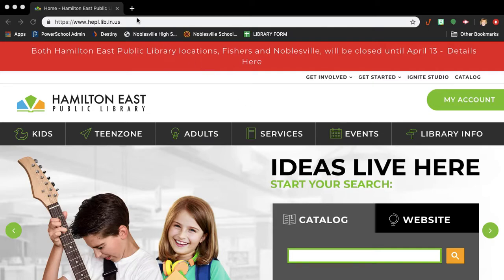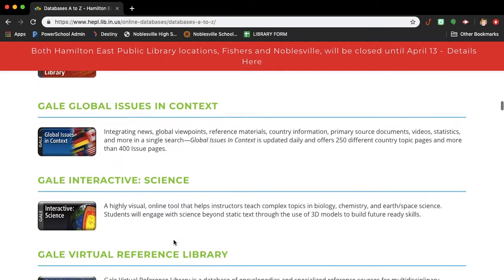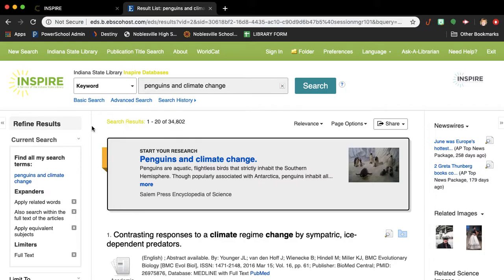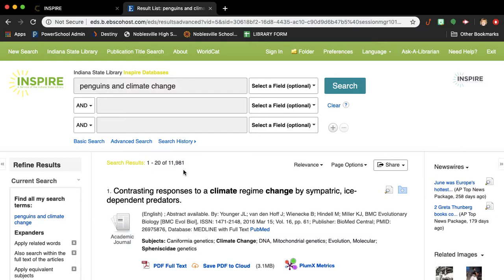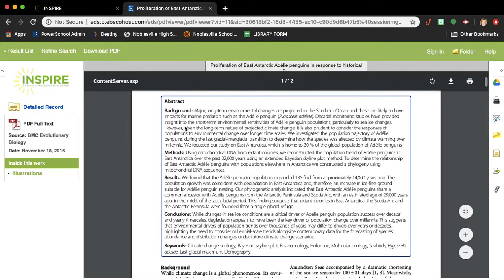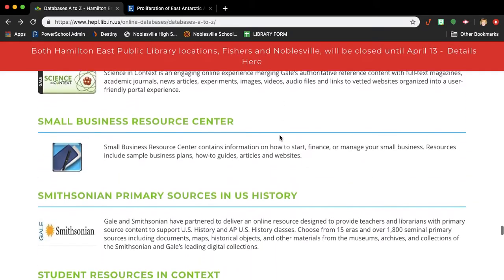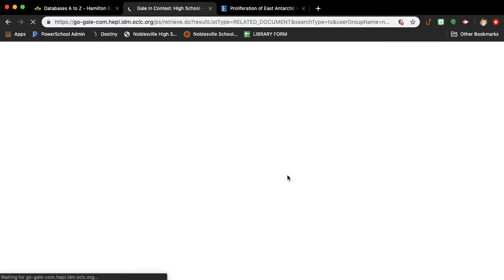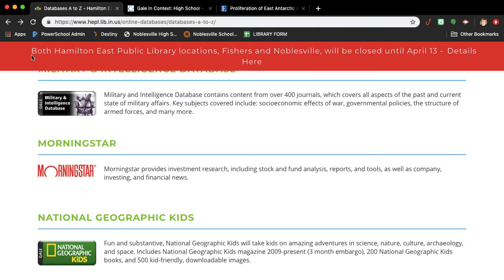Research Databases HOW TO